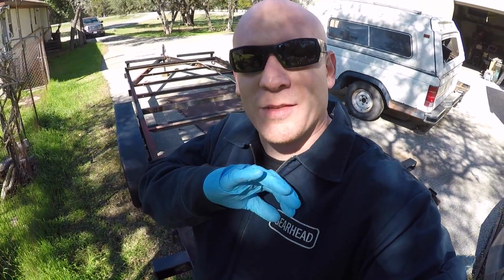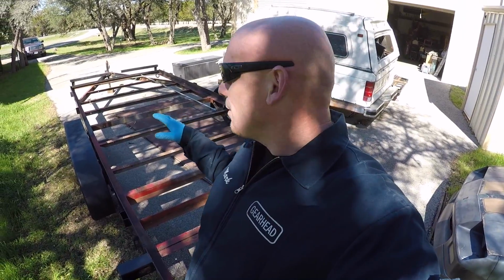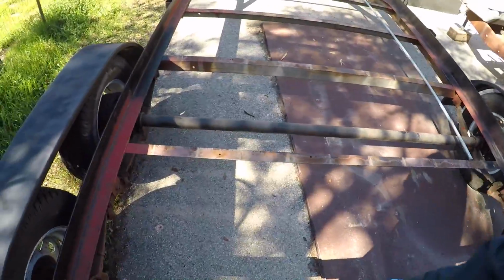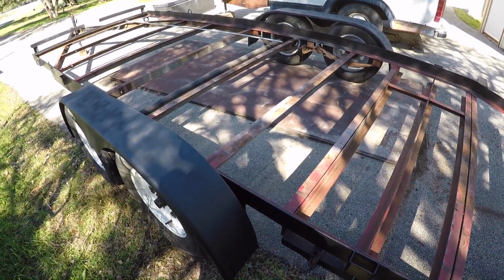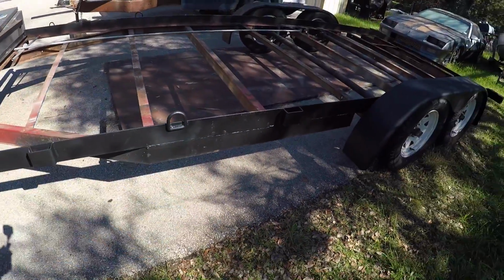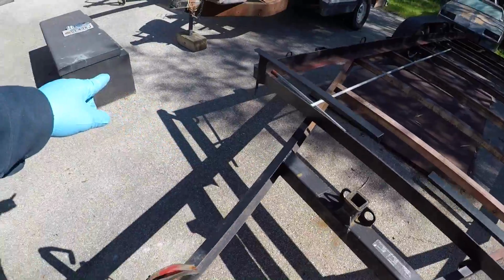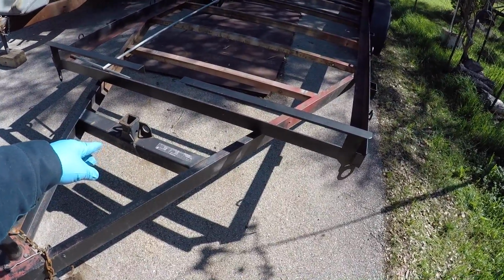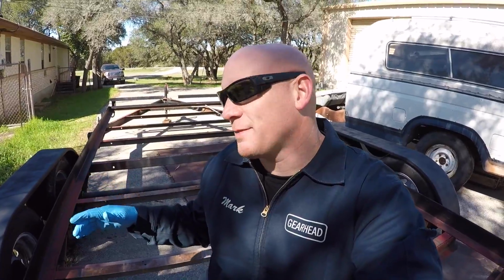Where You Been!? Welcome Back! Trailer Project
It's great to be back! Now please lord help me to stay back! lol
I love you guys and have really missed y'all.

Bus/RV Build
Check you Transcend Existence on YouTube and IG.

SHIRT ORDERING DETAILS:

Need a good quality wrenchin shirt?
Get your official AGearHead4Life T-shirt here. Durable, thick and wrench time ready, no cheapo shirt. Ready for all your back crawling on gravel drive way trans swapping adventures.

S - XL = $24 Shipped

2XL - 5XL = $26 Shipped

Common sizes in GRAY and BLACK are kept in stock.

-Please leave your address, size and color of shirt you're ordering in the "notes" section of the payment.

Thank you for supporting AGearHead4Life!
Keep on Wrench'n!
Mark